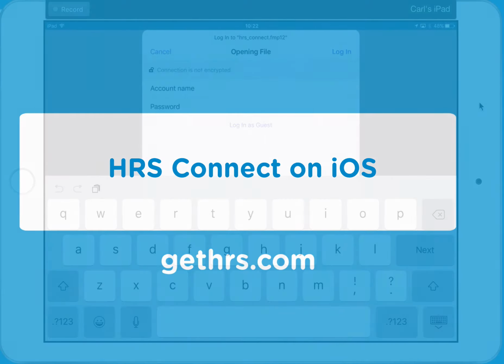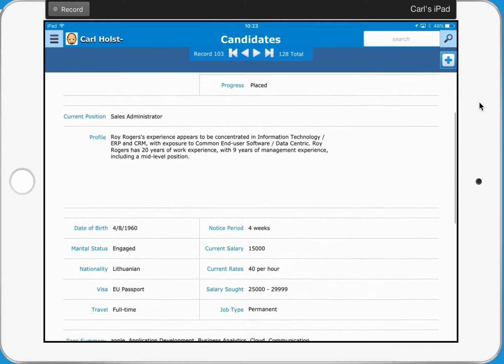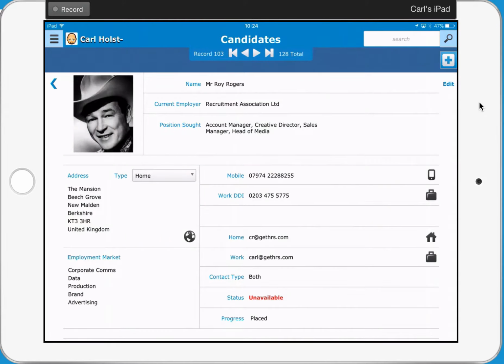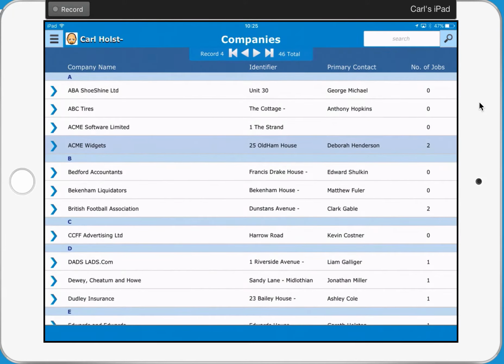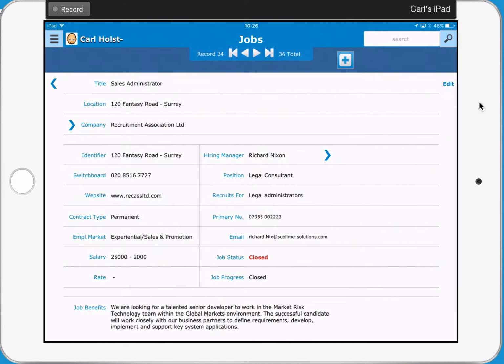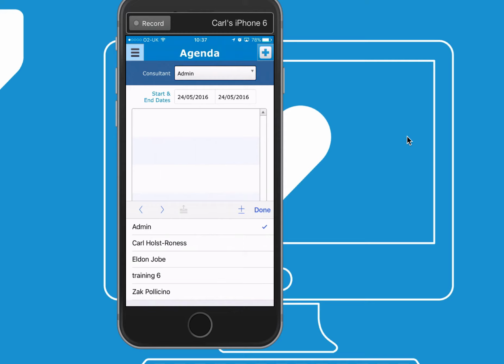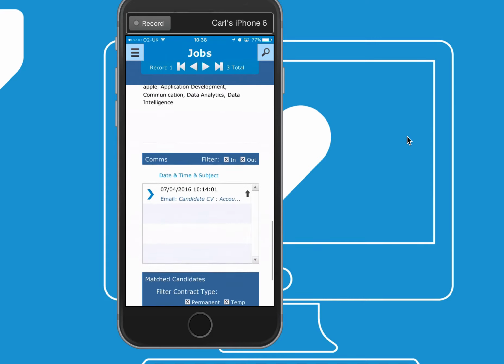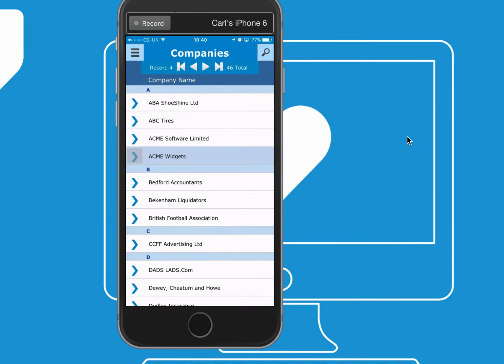HRS Connect on iOS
How HRS performs on iOS devices, such as iPads and iPhones. Search retrieve and display all your recruitment data while on the road.